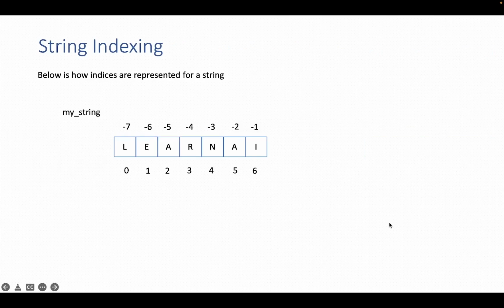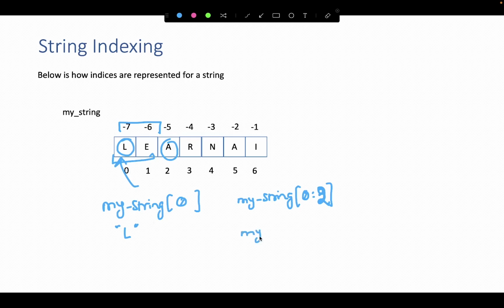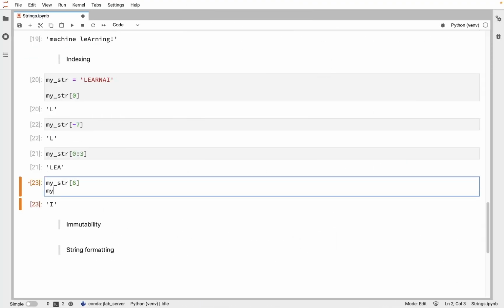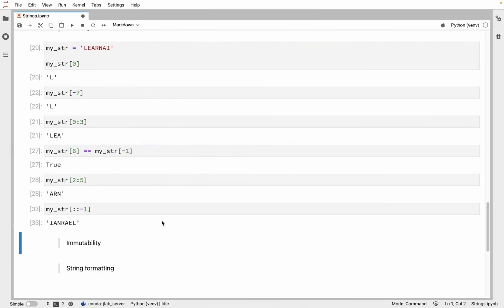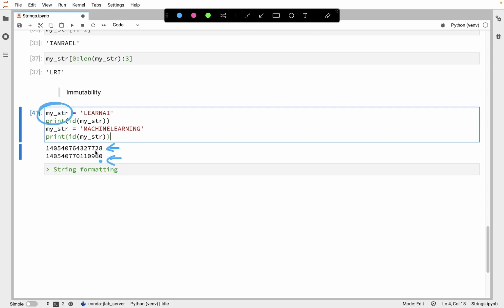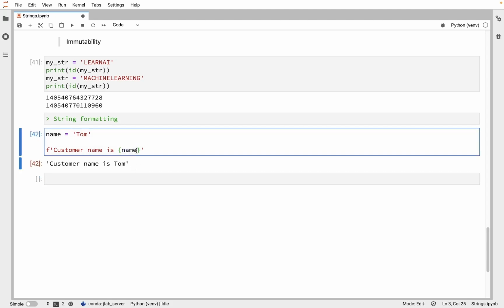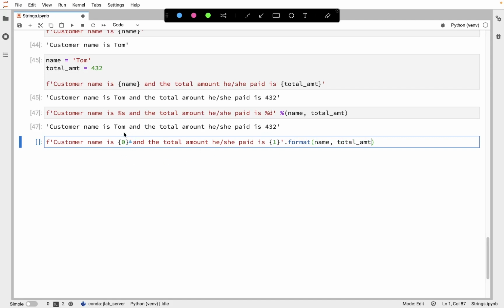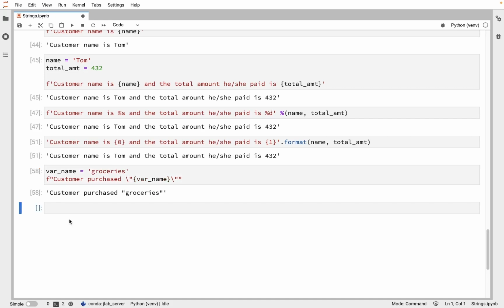Strings - Indexing & Formatting | Simplified AI Course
Strings in Python support indexing, allowing you to access individual characters using their position. Indexing starts at 0 for the first character, with negative indices starting from -1 for the last character. String formatting in Python allows dynamic insertion of values into strings using methods like `f-strings`, `.format()`, and `%` formatting. For example, `f"Hello, {name}!"` inserts the value of `name` into the string.